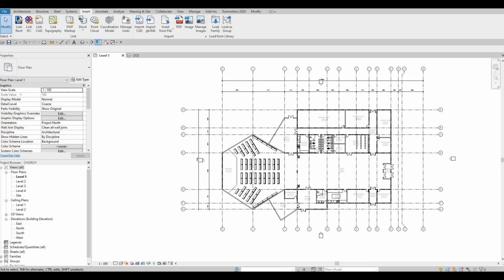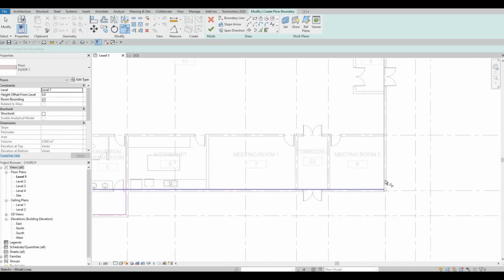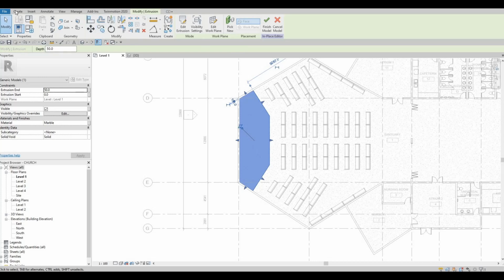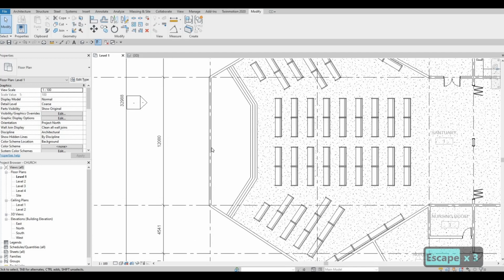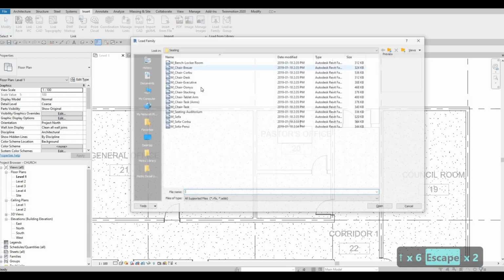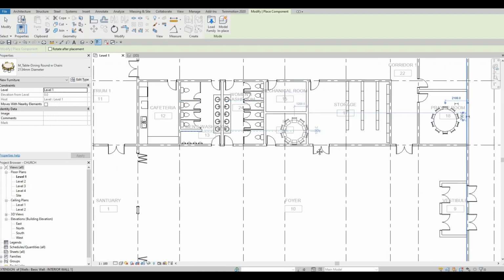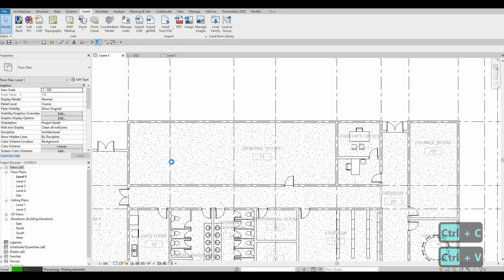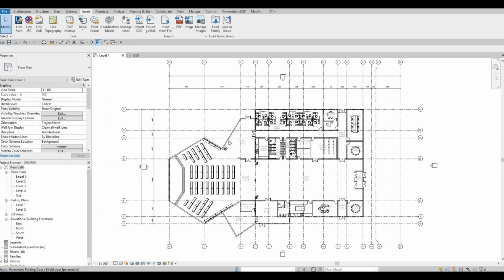Church | Part 5 | Complete Step By Step Project | Revit and Twinmotion Tutorial